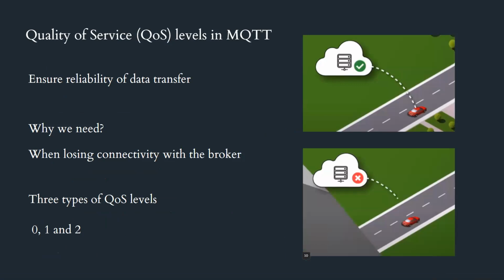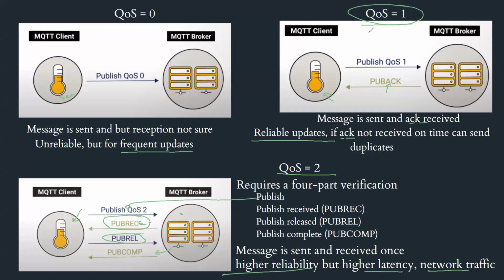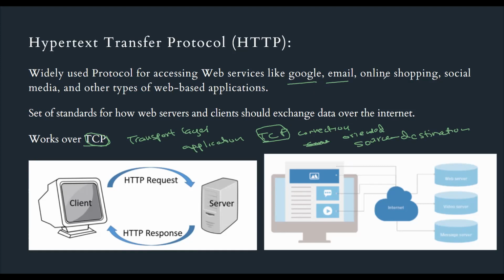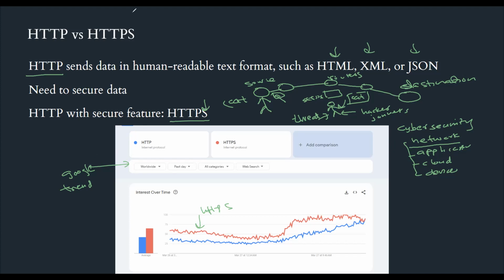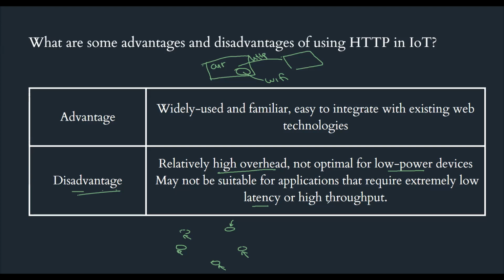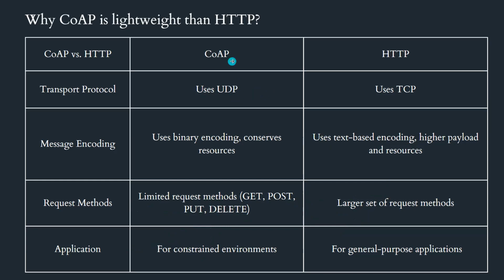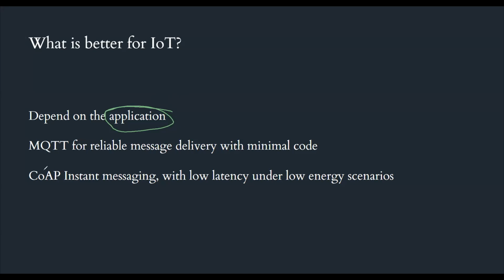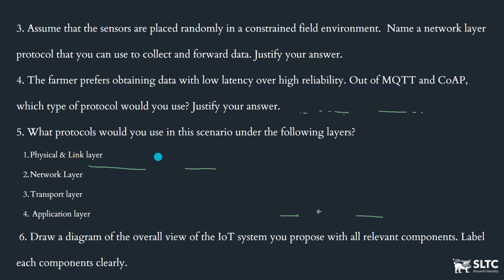IoT L5 | Physical Design of IoT | HTTP, HTTPS, CoAP, Websocket | Lateral Entry (22nd April 2023)